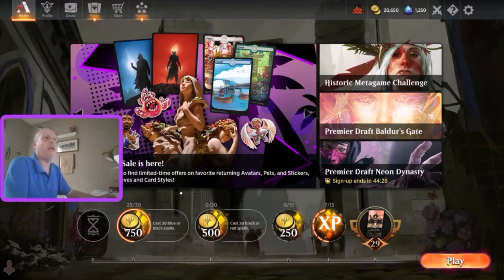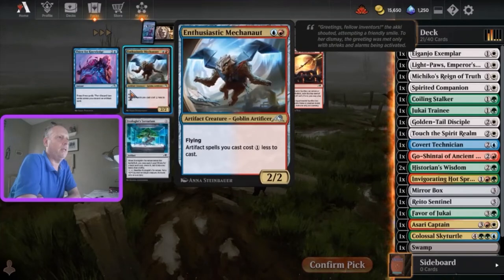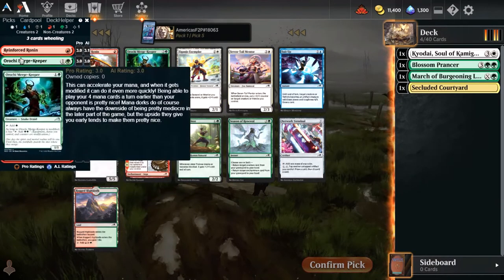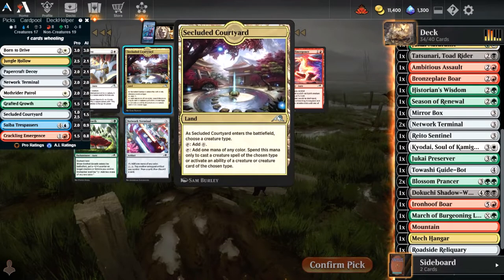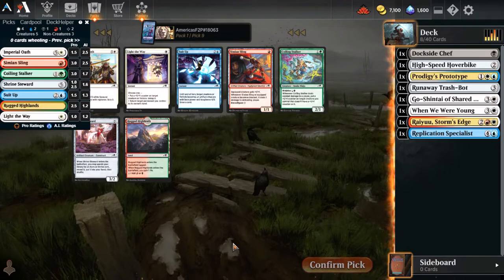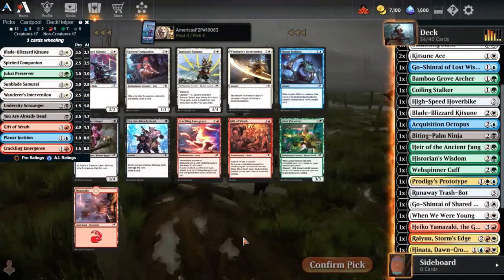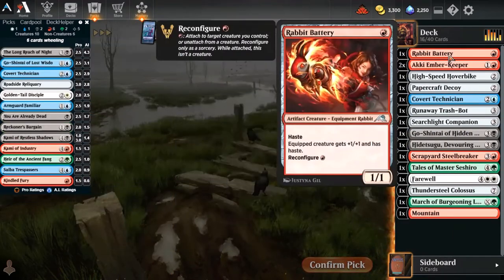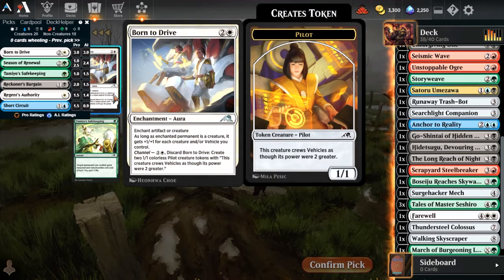F2P: 4 Drafts to Builds Decks- MtG Arena Budget Value Worth Free F2P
It really only takes 3-4 Drafts to have a working archetype deck!